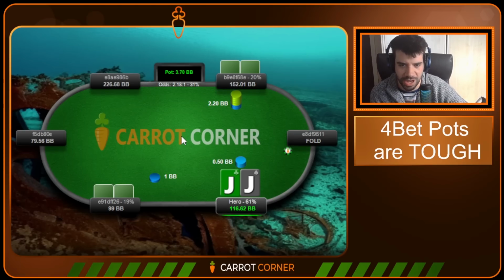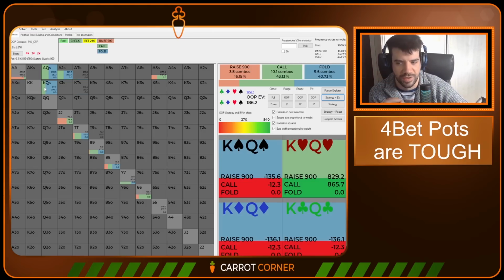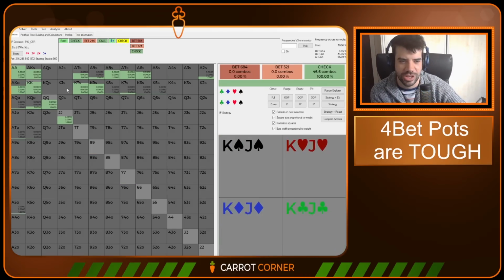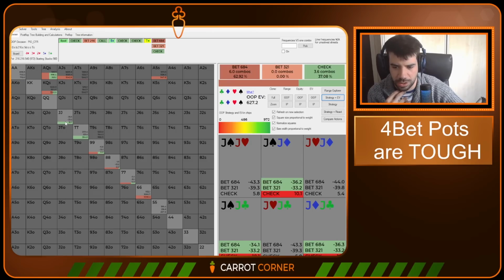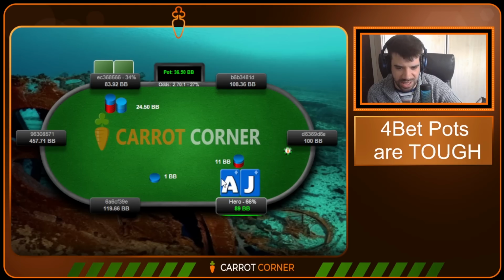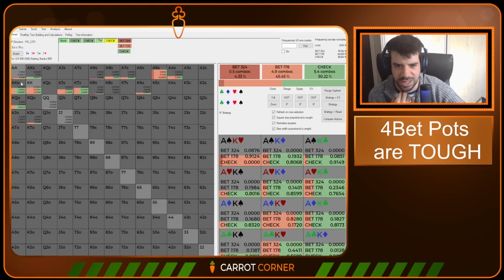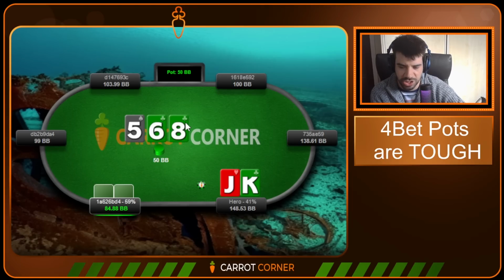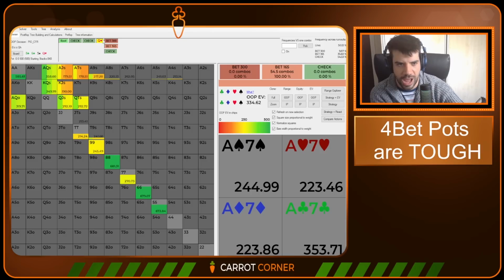4-Bet Pots are HARD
📜 Video Description 📜
4Bet pots are not as common as single raised pots or 3Bet pots but they are still important to your winrate due to their size and complexity. Today we examine three 4Bet pots I recently played on GG Poker as part of my
Rush and Cash Bankroll Challenge